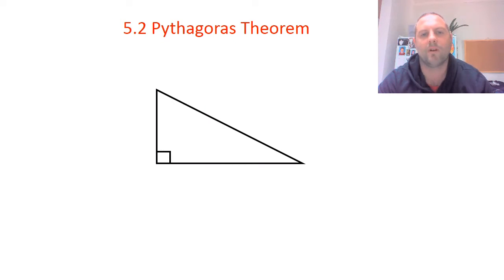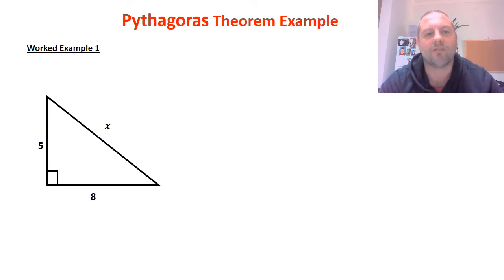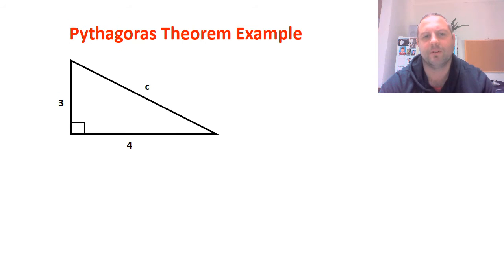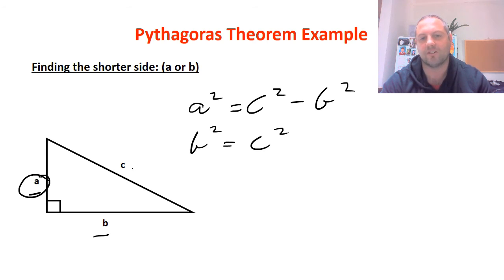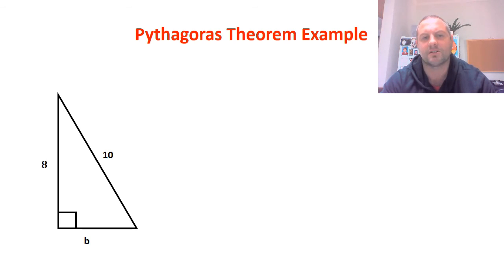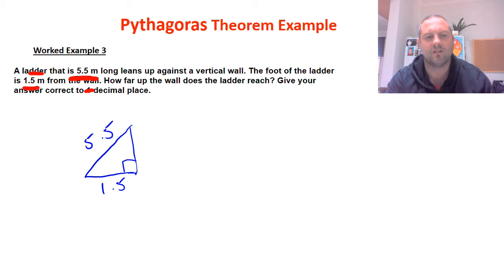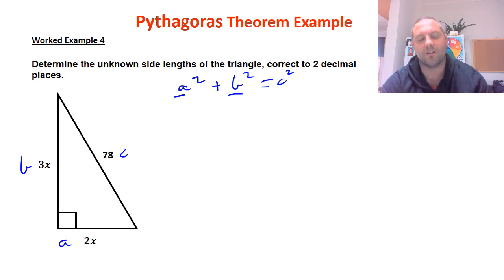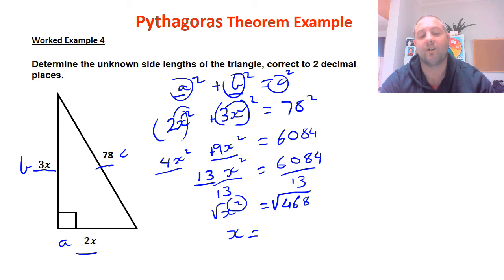Pythagoras Theorem5 2